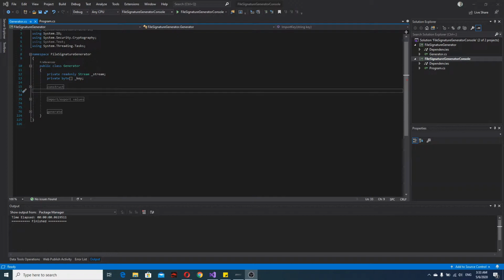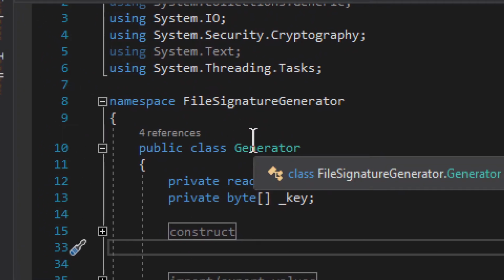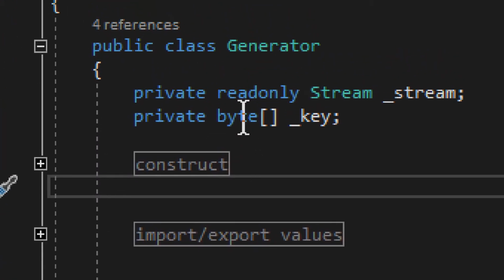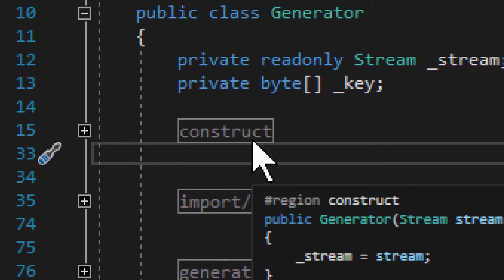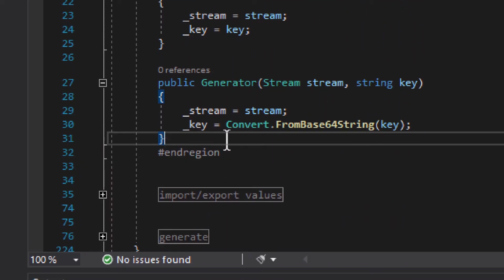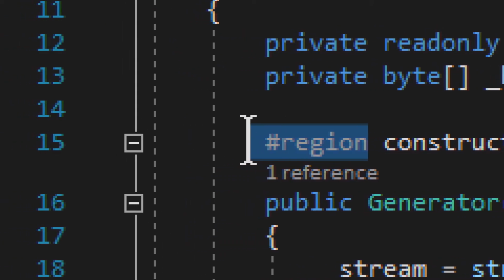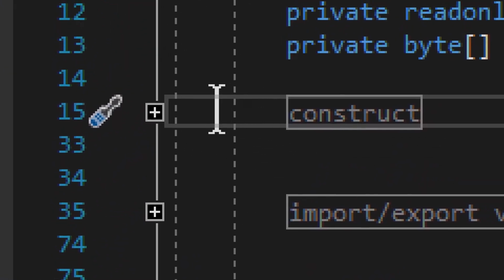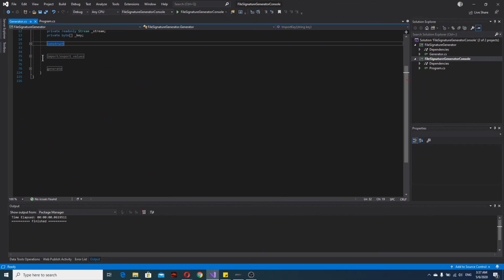C# Weekly T&T - Ep4: Regions